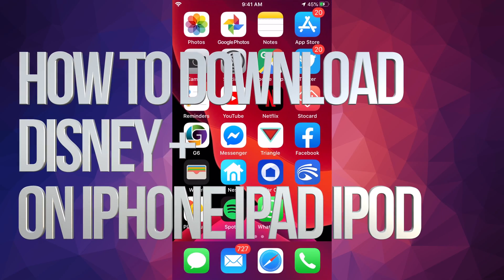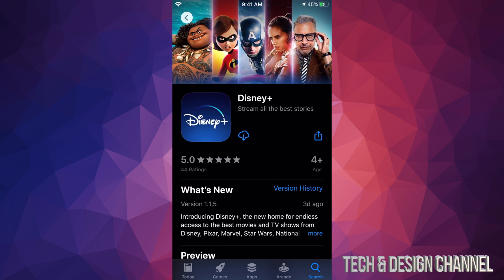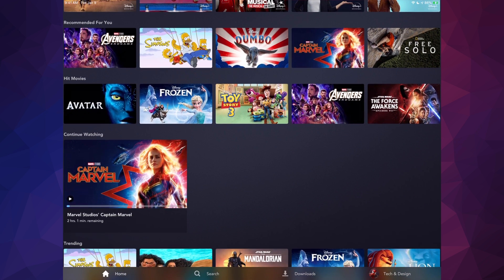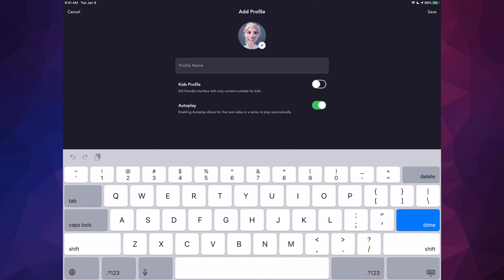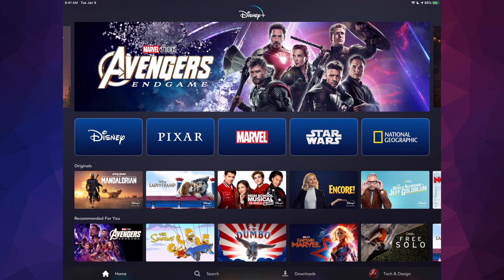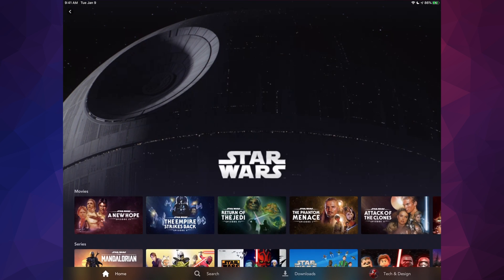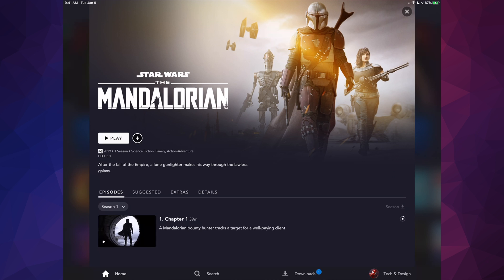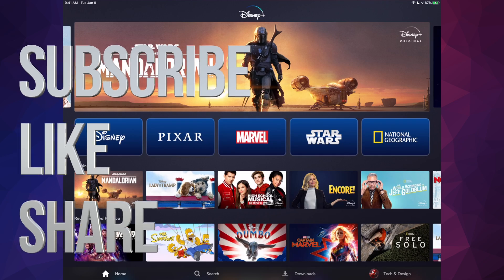How to download Disney + on iPhone iPad iPod | download & install Disney Plus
Disney Streaming app